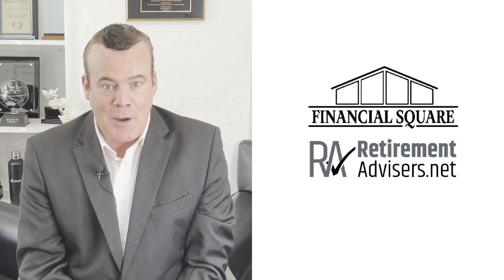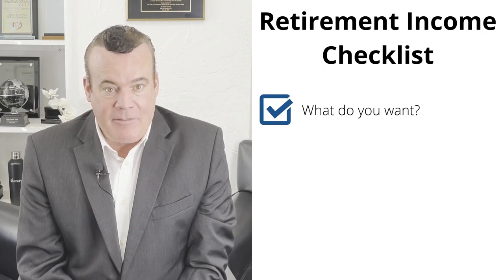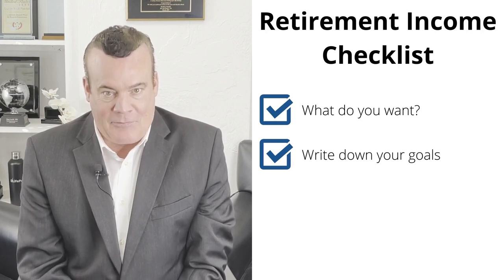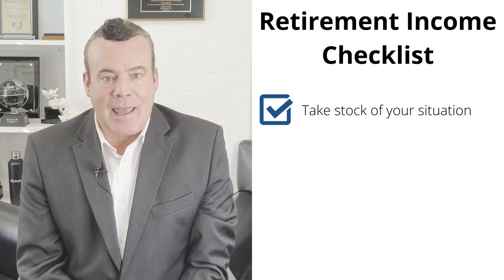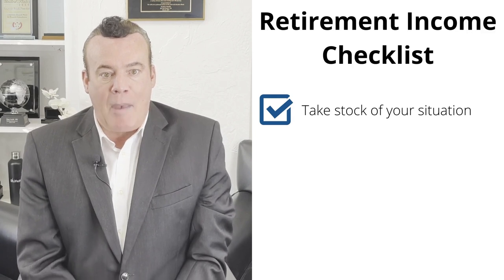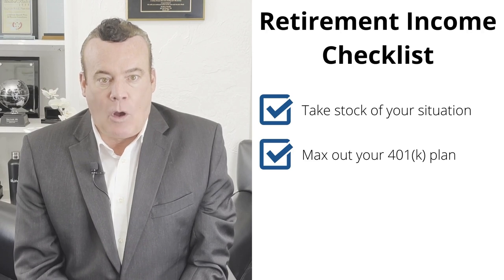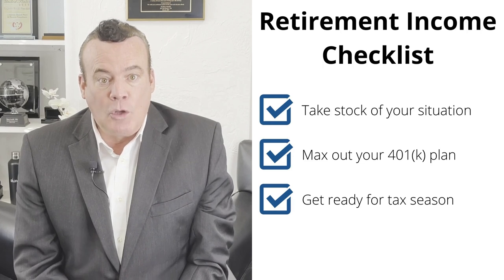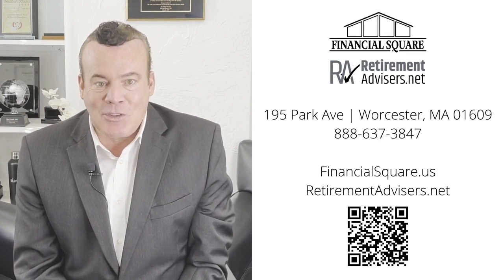2022 Retirement Income Planning Checklist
Greg Lavelle, MBA
Financial Square & RetirementAdvisers.net
195 Park Ave | Worcester, MA 01609
Financialsquare.us
Retirementadvisers.net